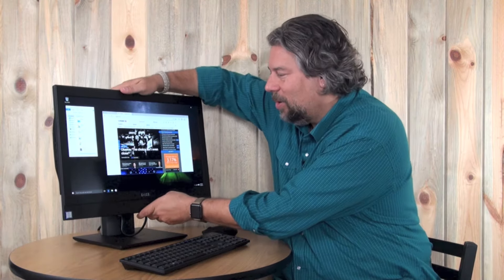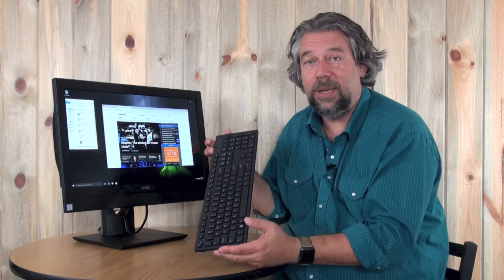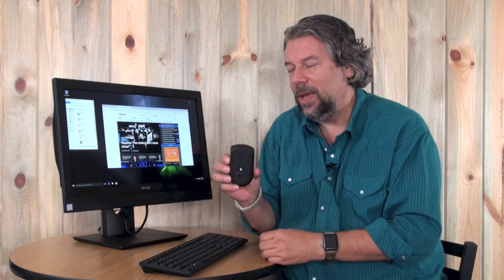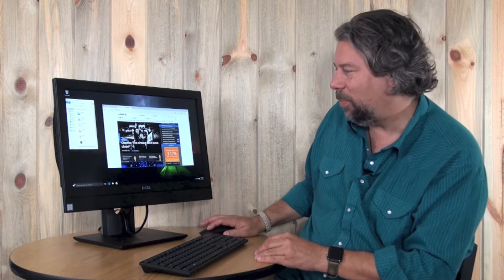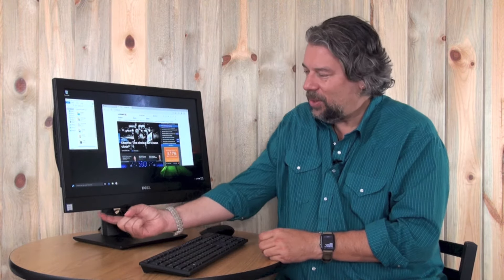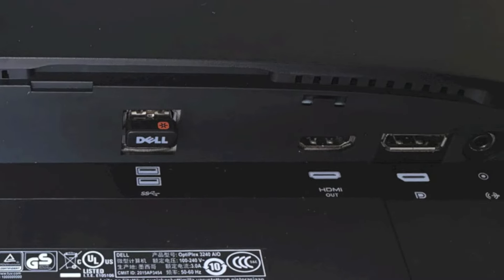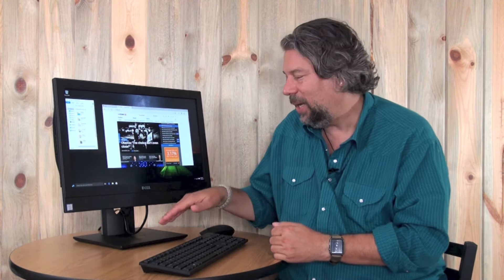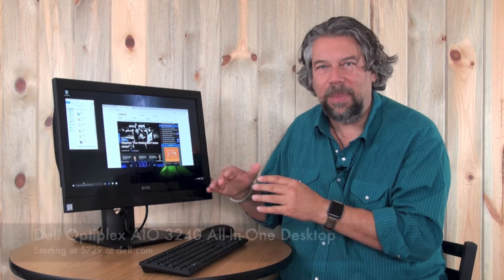Dell Optiplex AIO 3240 All In One Desktop Computer Review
Looking for a solid, reasonably priced desktop Windows PC without the clunky box? The Dell Optiplex AIO 3240 All-In-One Desktop Computer might be just what you seek, whether you're equipping a computer lab at college, buying a system for the new intern or just like the big 21.5" monitor rather than peering at a tiny laptop screen. Dave Taylor of reviews...